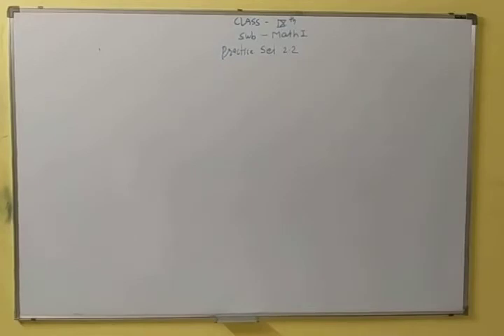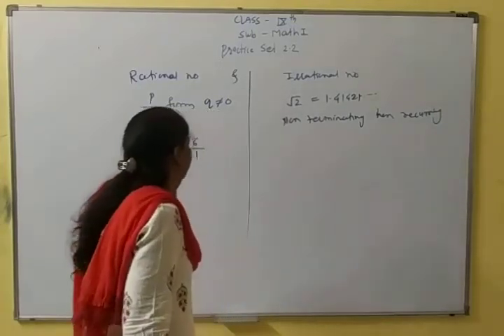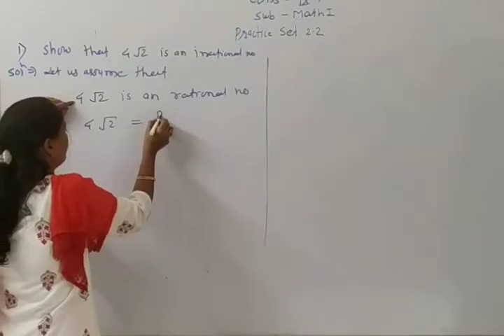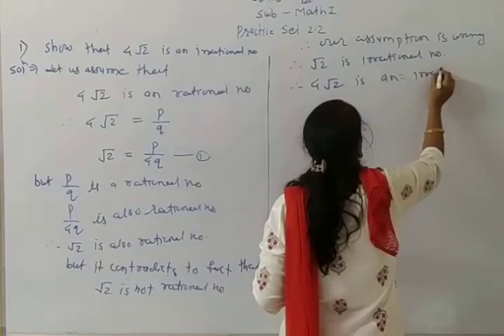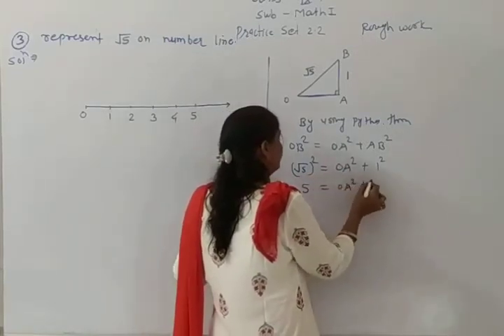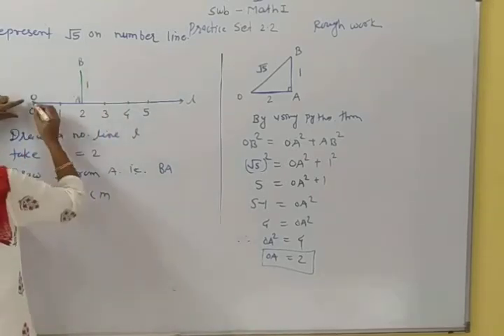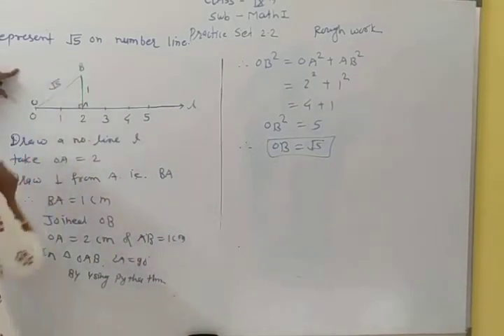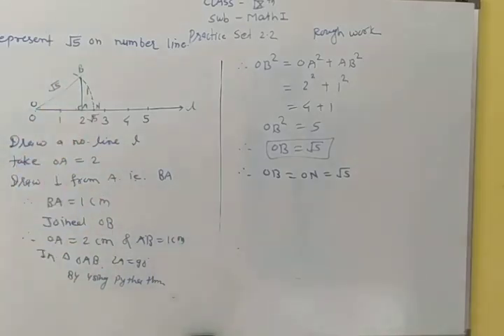Class 9 th.. Math 1...Real Number